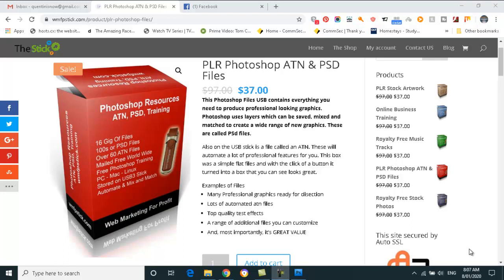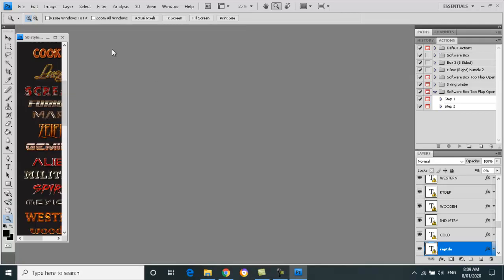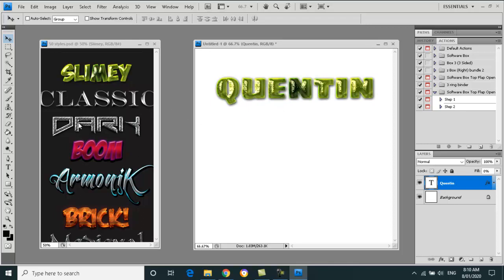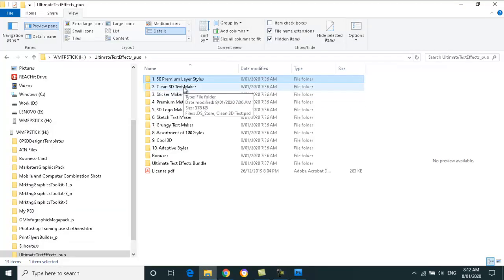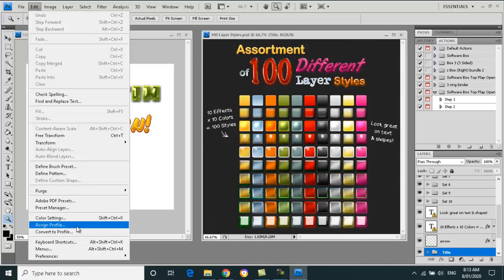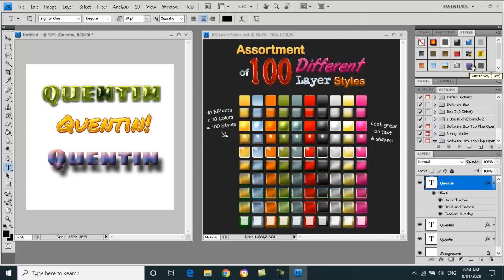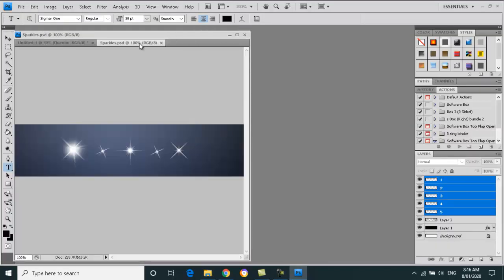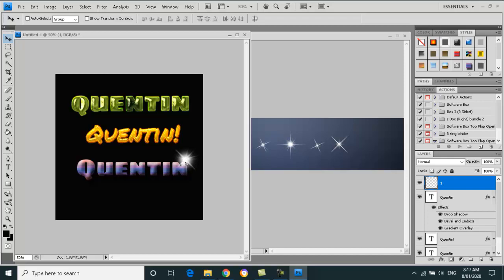How to create great text effexts in Photoshop.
In this video we show you how to get great text effects using our photoshop drag and drop system anyone can use to make great graphics in only minutes.